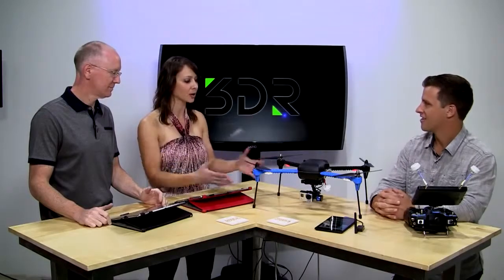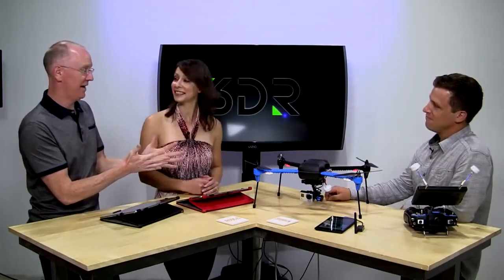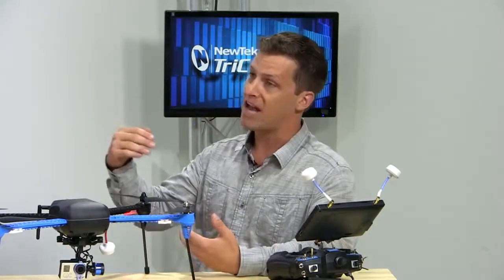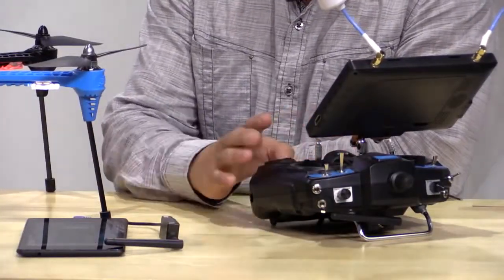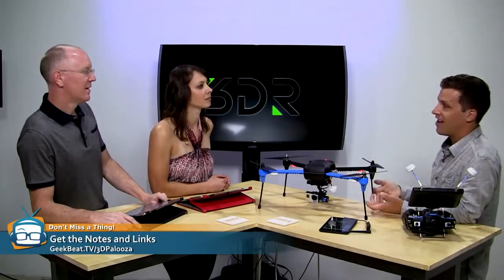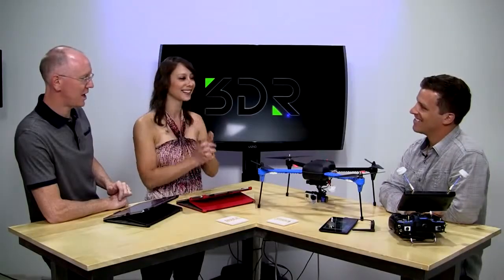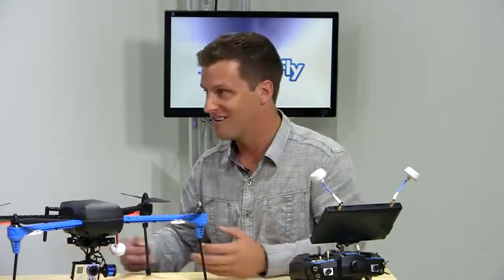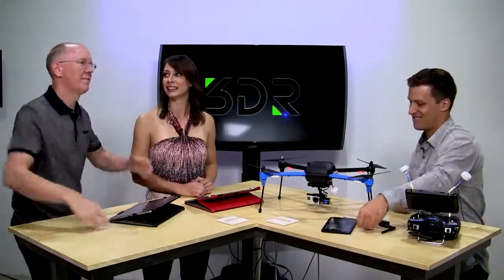3DPalooza 3D Robotics Shows Us the Iris+ Quadcopter